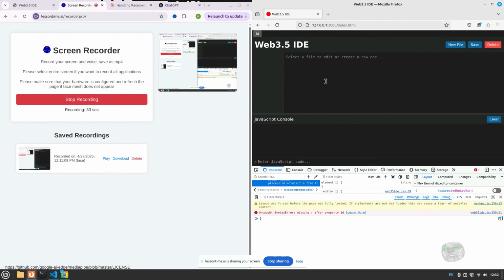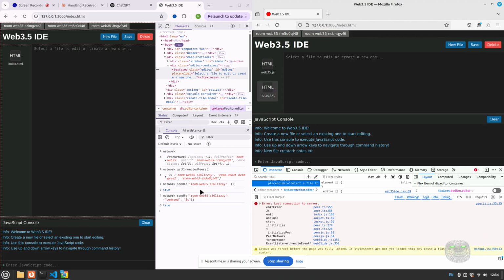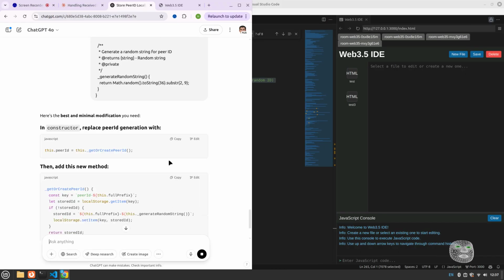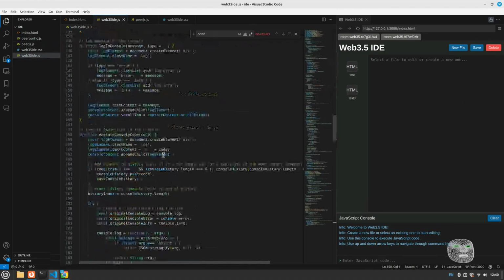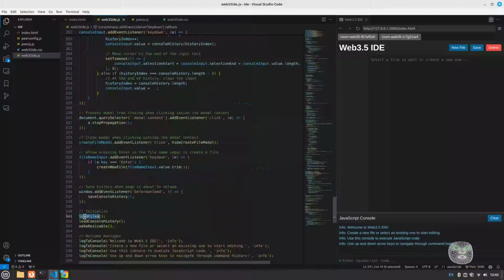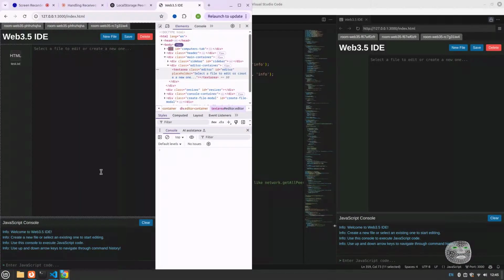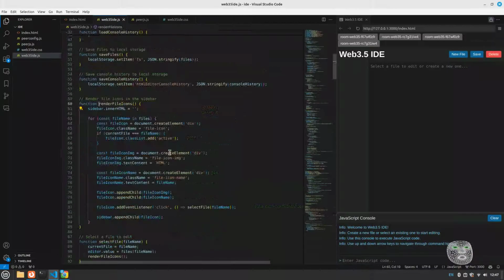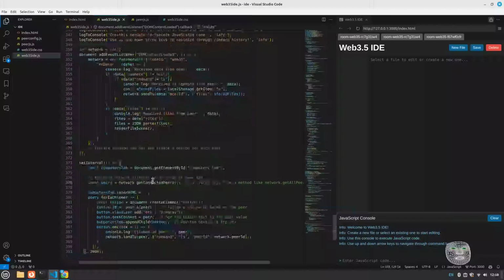Web 3.5 File System Synchronization Steps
With some AI coding help, let's define a new type of operating system that simplifies operating multiple computers as a single computer. In this video, we are trying to address file system synchronization.